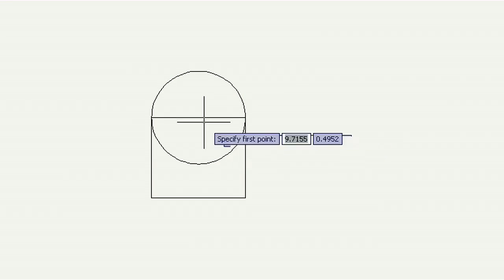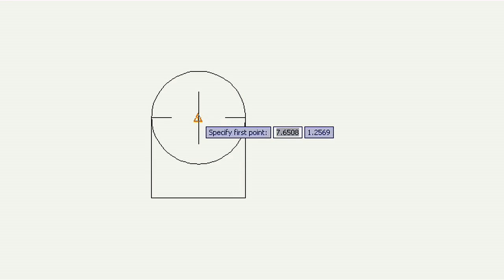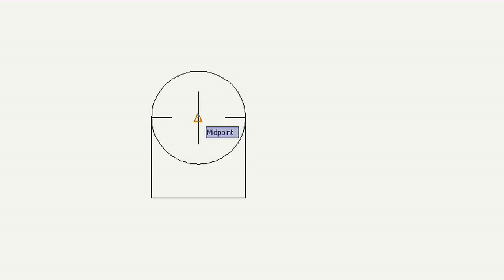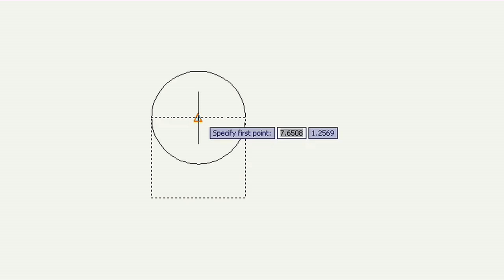AutoCAD LT 2010: Cycle Through Object Snaps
Kate Morrical shares a simple tip that will save you time when you are using multiple running object snaps. This feature in AutoCAD LT 2010 lets you quickly choose the right target with a single command.